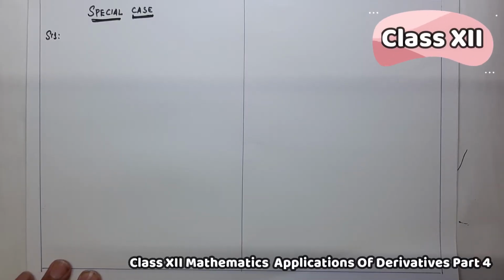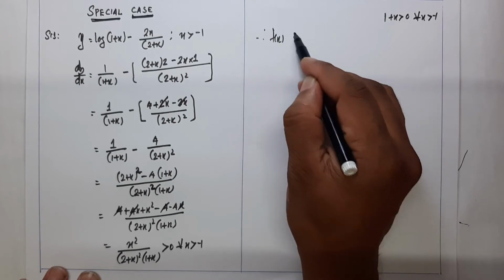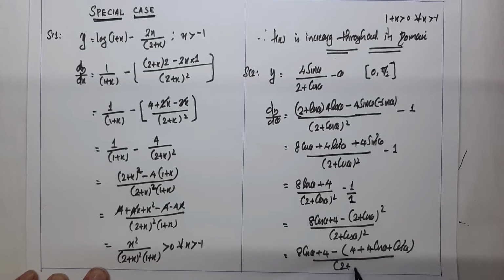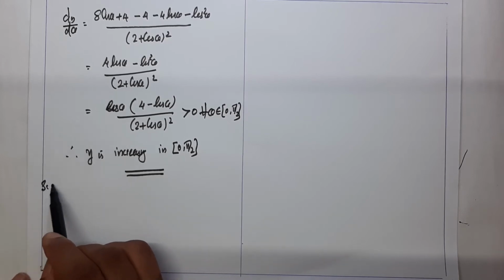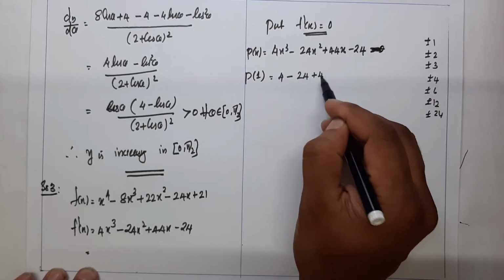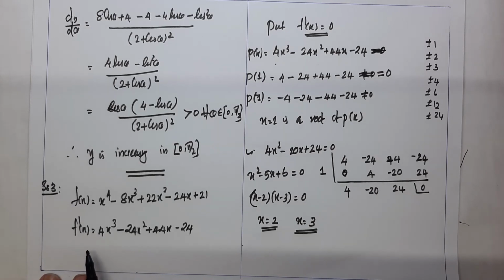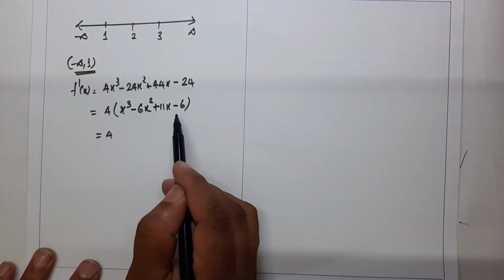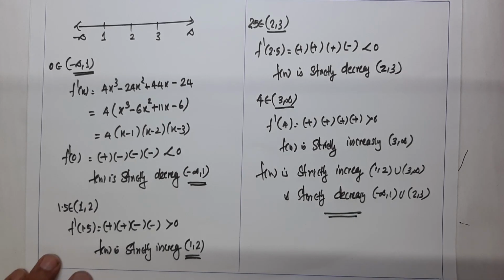Class XII Mathematics Applications Of Derivatives Part 4